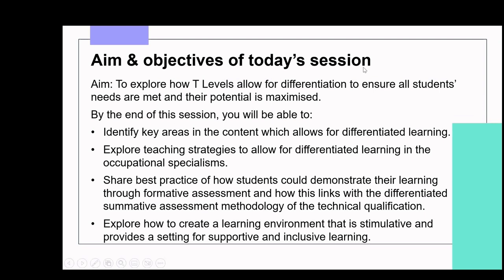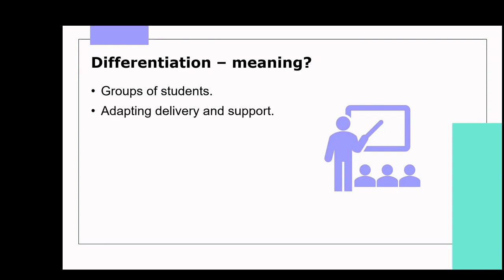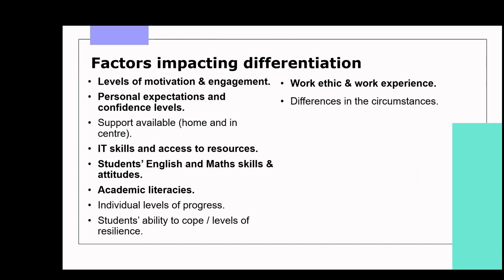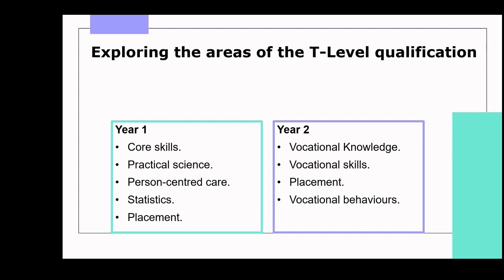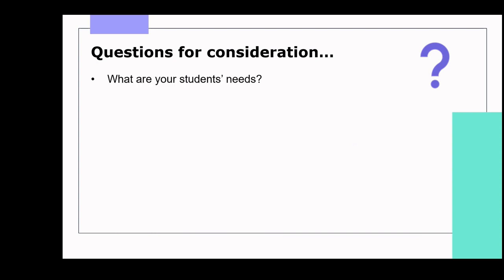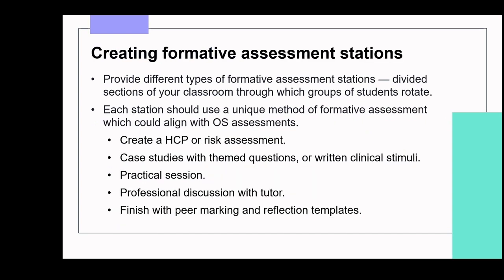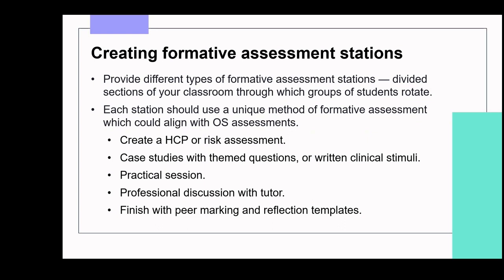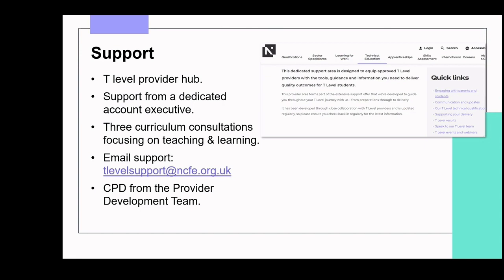Effective differentiation in the Health and Science technical qualifications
To explore how Health & Science T Levels allow for differentiation to ensure all students’ needs are met and their potential is maximised.